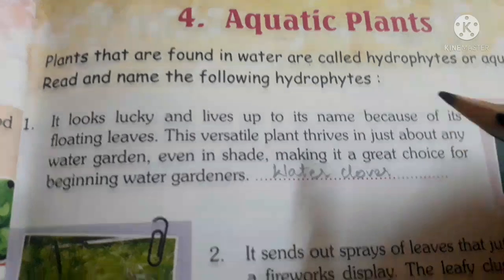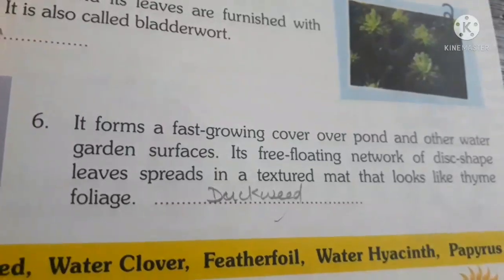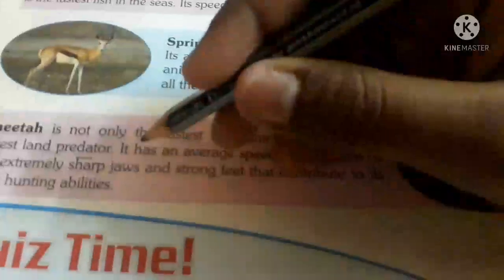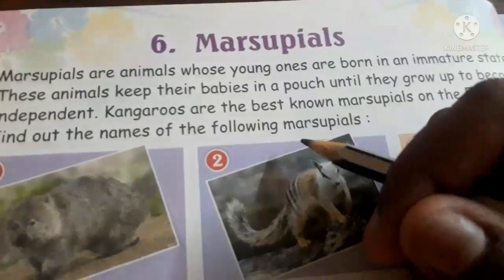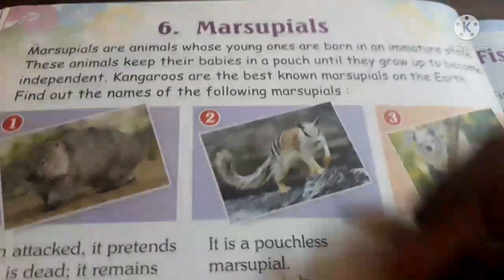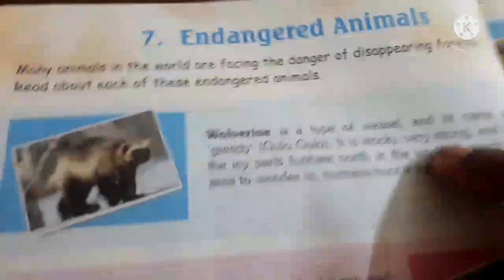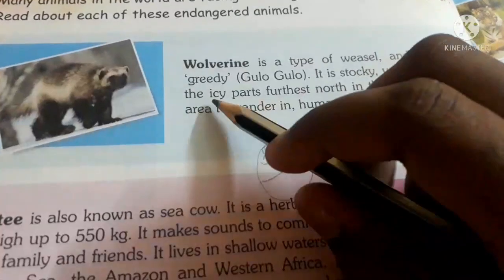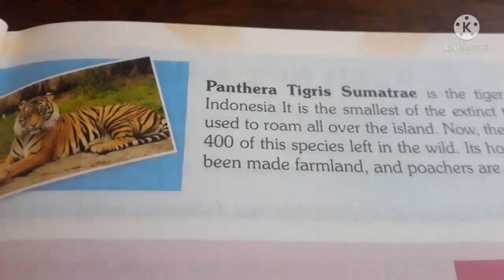VIth std GK; lesson 4 to 7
lesson 4 to 7